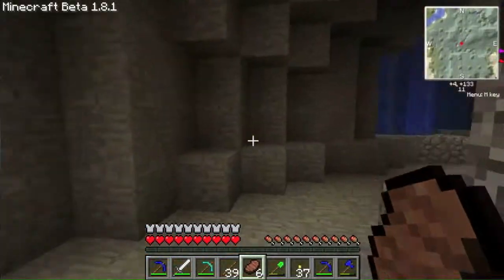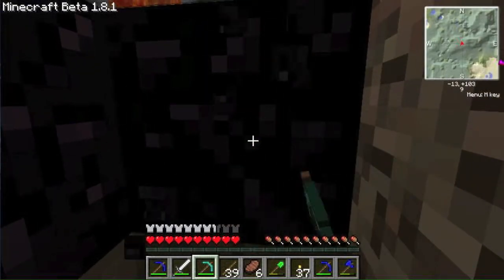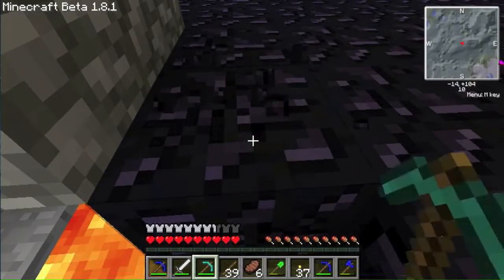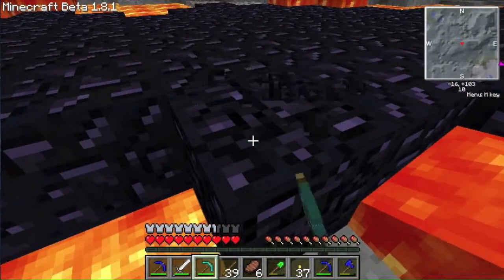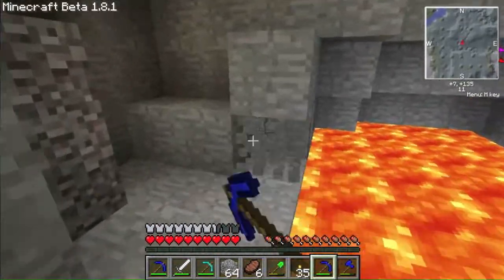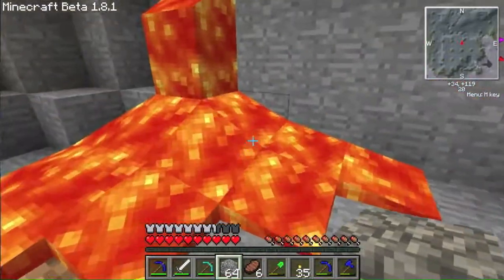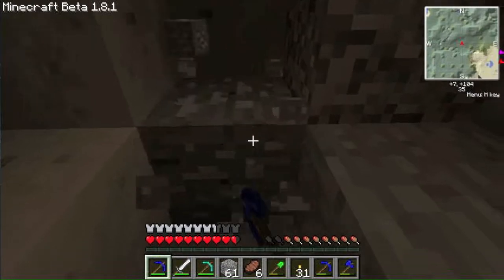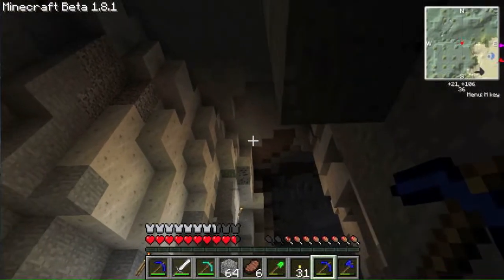Minecraft: Lets Play multiplayer with the Technic Pack Ep. 8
We go on a long mining run for your enjoyment ;D

Please leave a like or a comment telling us if you like the show!